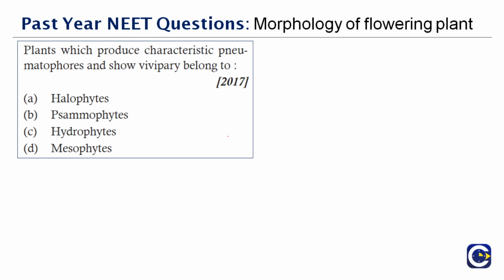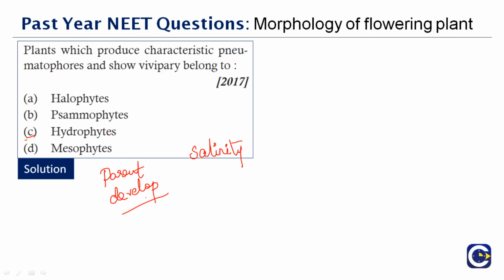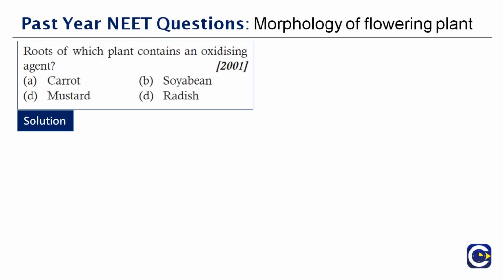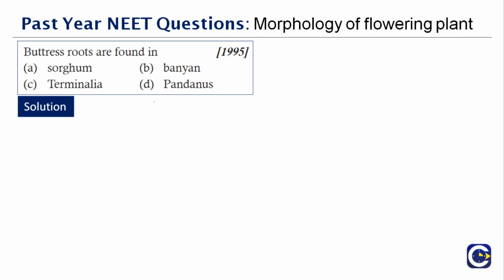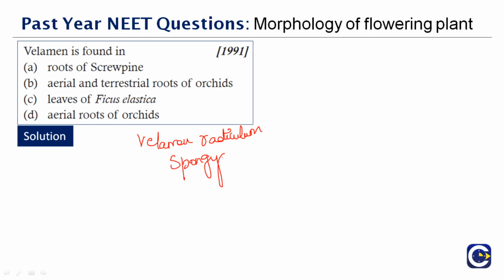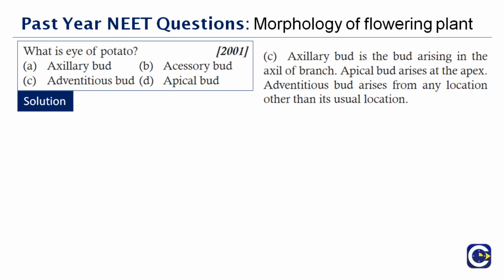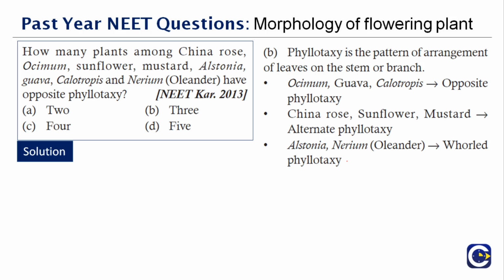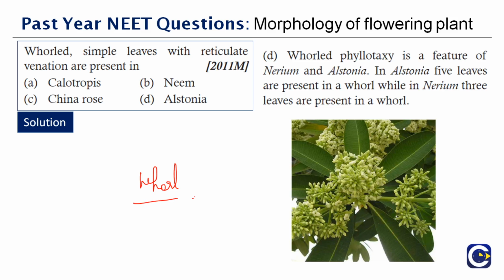Past Year NEET Questions-Morphology of Flowering Plants-Part 1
This is part1 video on past year NEET questions from the topic Morphology of Flowering Plants